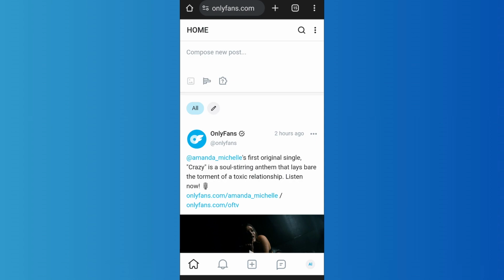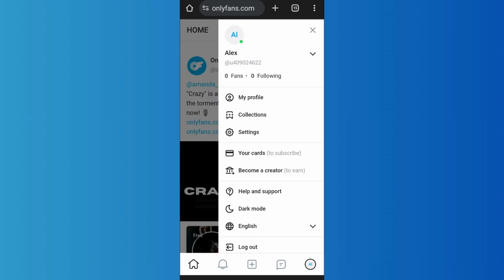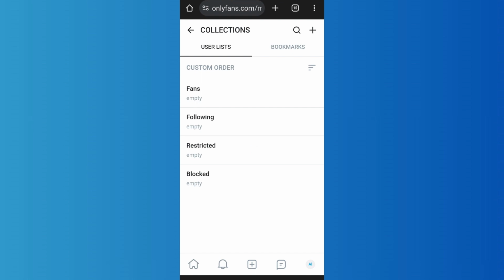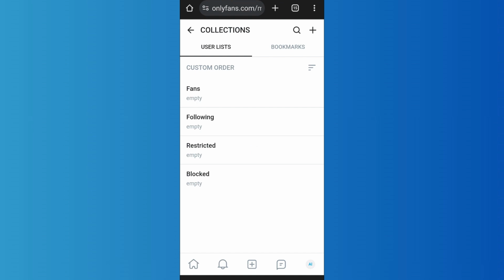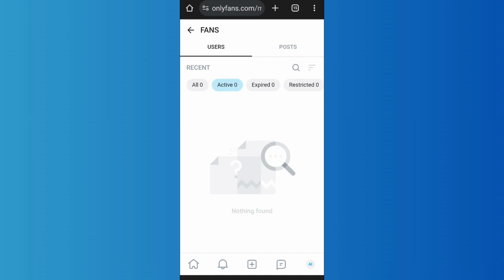How to Access Subscription List on Onlyfans 2024 | Onlyfans Tutorial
In this video, we'll break down how to navigate your OnlyFans account to find a list of creators you currently support, including when those subscriptions expire. We'll also explore some helpful tips for managing your subscriptions and budgeting for the kind of content you enjoy!